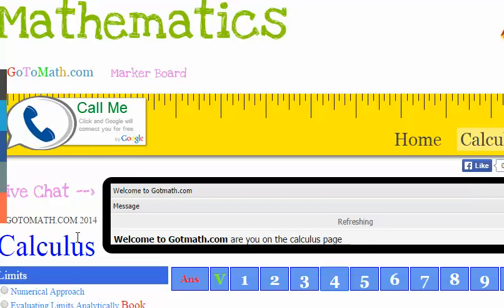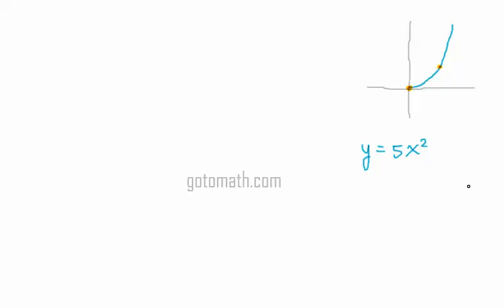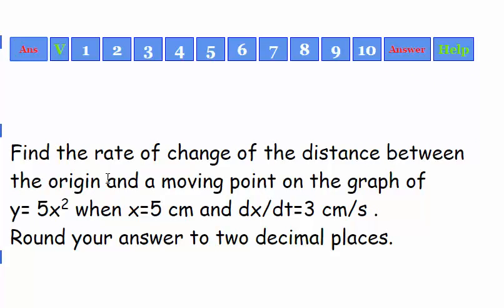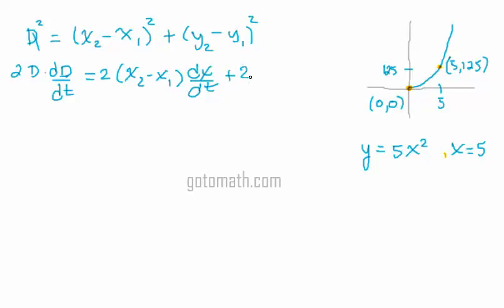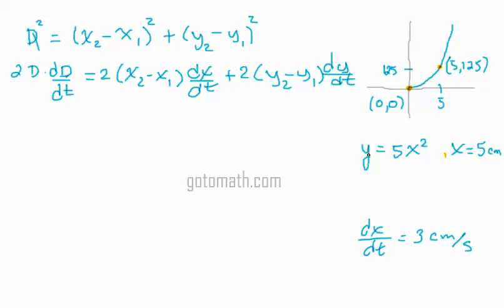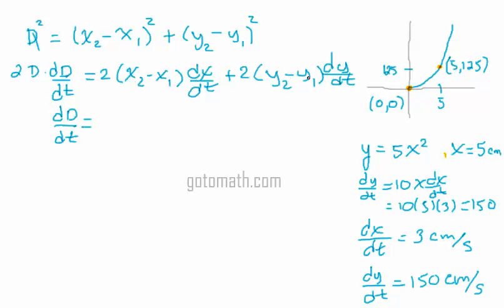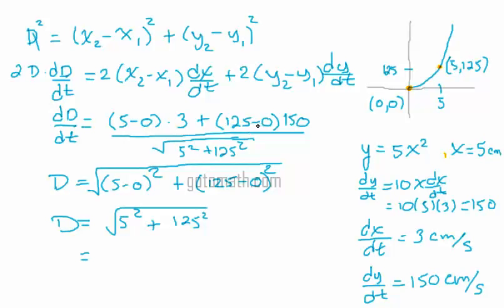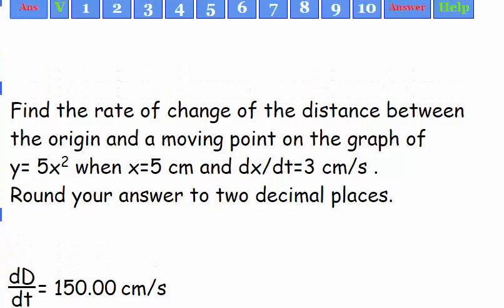Calculus Related Rates b4p2